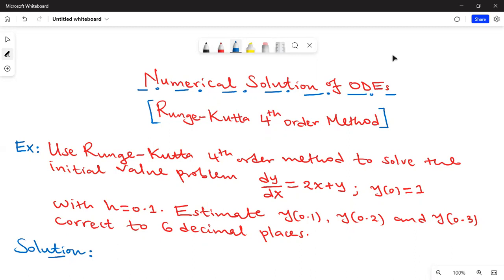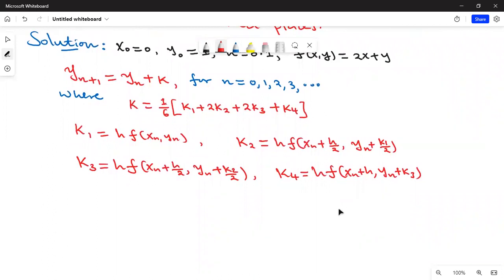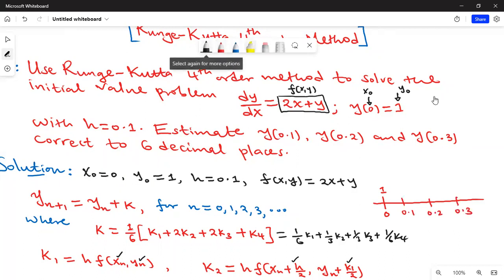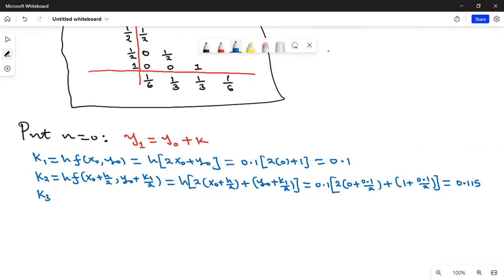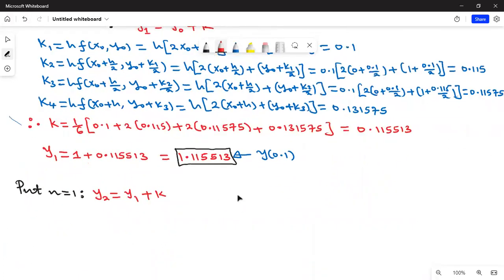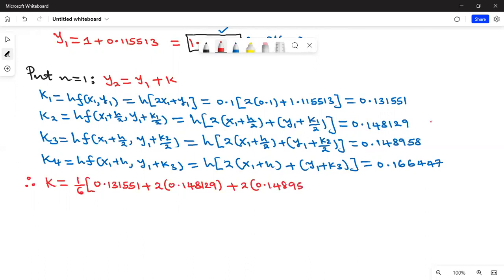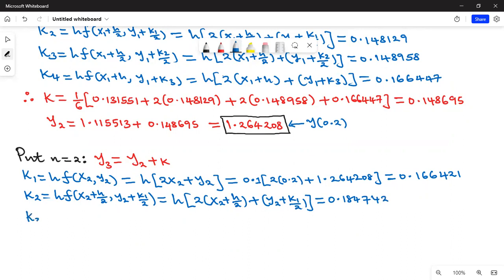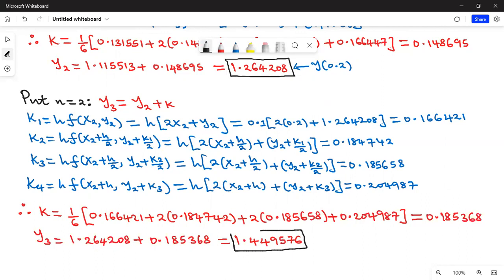Runge-Kutta 4th order method: How to solve ODEs numerically given the initial conditions (IVPs).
Main Topic: Numerical Solution of Ordinary Differential Equations: Runge-Kutta 4th order Method